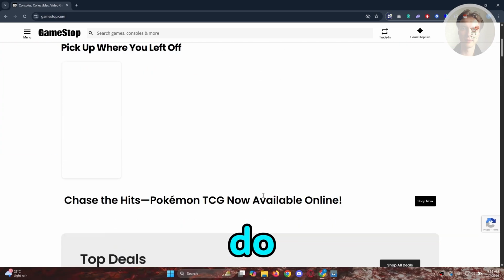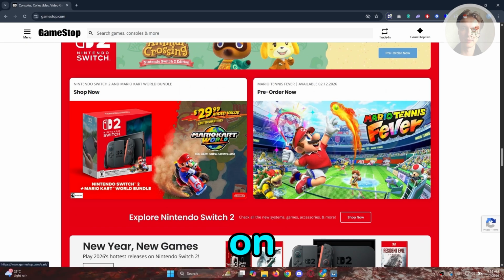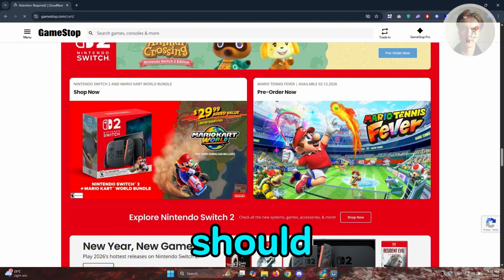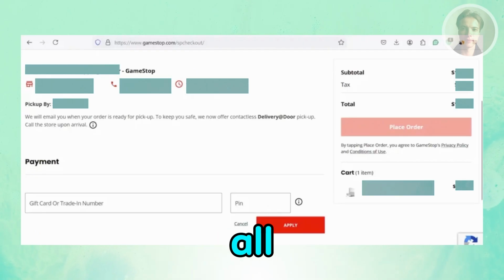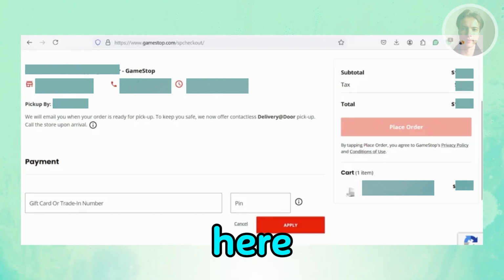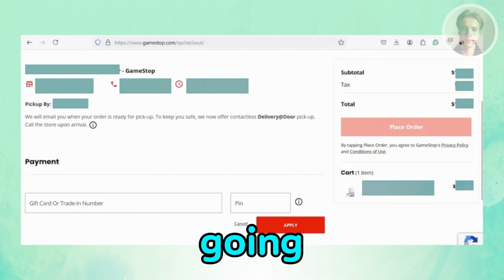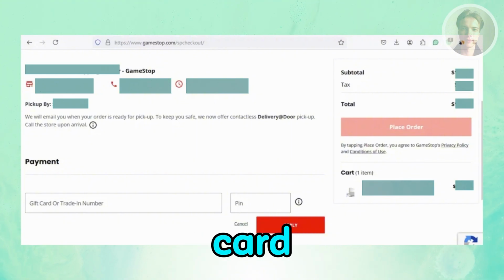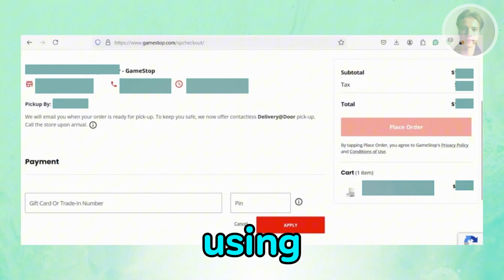How To Use GameStop Gift Card Online 2026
If you want to be able to use a GameStop gift card online, then this video will be perfect for you!